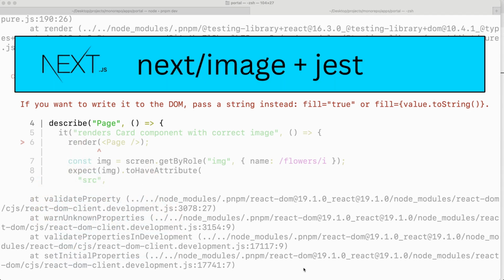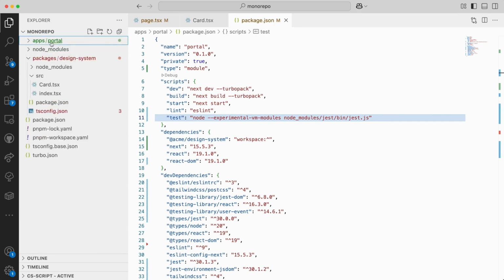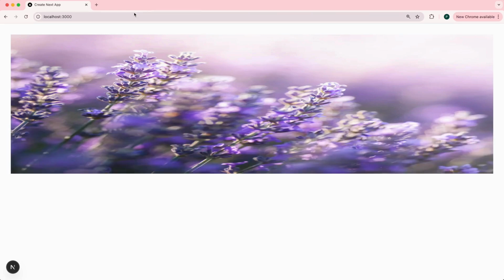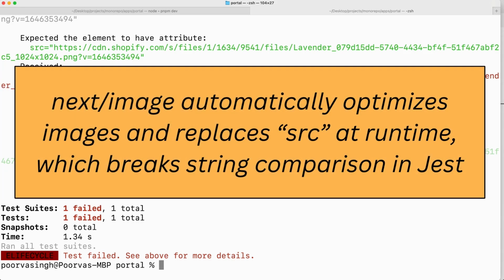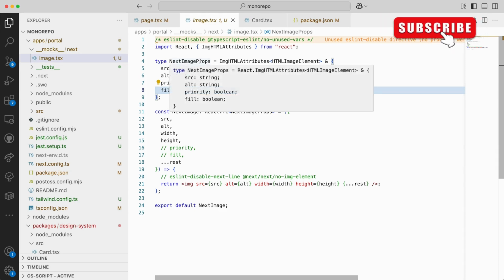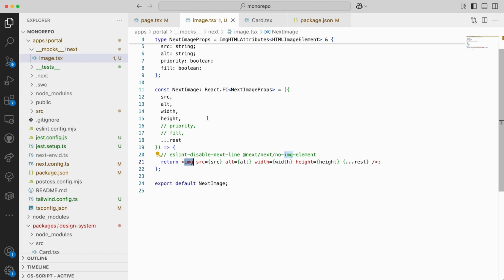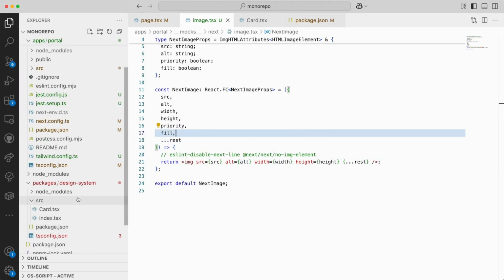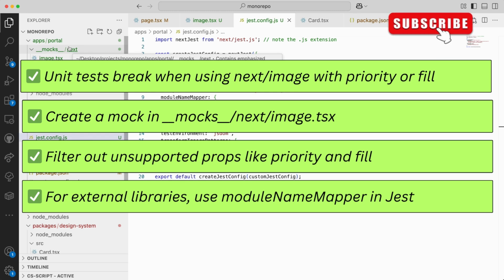Fix Jest Tests Breaking with next/image | Mock Next.js Image Component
Hi Friends,

Are your Jest tests failing after migrating from next/legacy/image to next/image?
Getting weird warnings like:

Received true for non-boolean attribute "priority"

Received true for non-boolean attribute "fill"

In this video, I’ll show you why this happens and the exact way to mock next/image so your unit tests run without errors or warnings.

✅ Perfect if you’re using Next.js, Jest, React Testing Library, or a design-system setup inside a monorepo.

👉 Watch till the end for a quick summary and pro tip about external libraries.

- Next.js unit testing
- Mock next/image Jest
- Fix Jest next/image error
- Jest unexpected token Next.js
- Next.js monorepo testing
- next/image priority fill warning
- React Testing Library with Next.js
- How to test Next.js components
- Next.js Jest config tutorial
- Testing Next.js design system